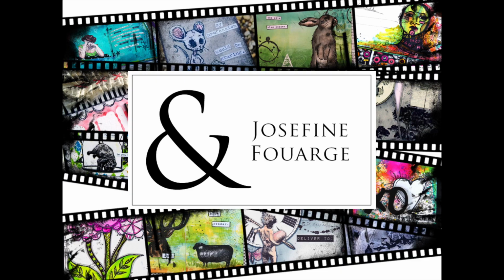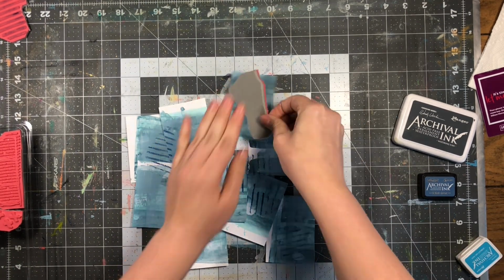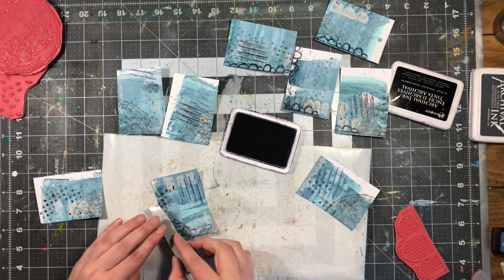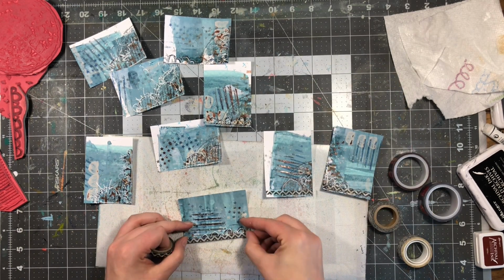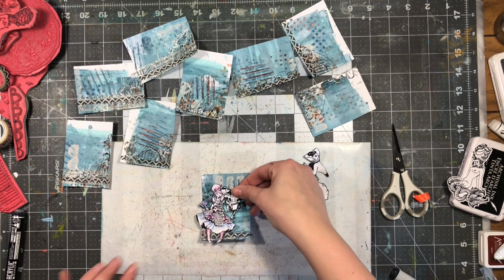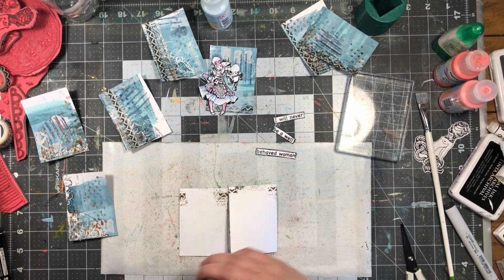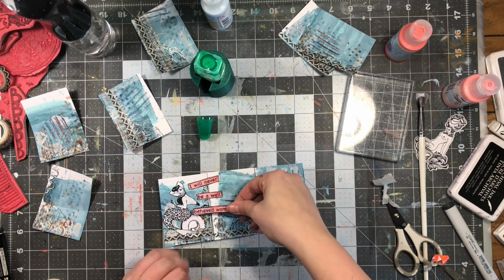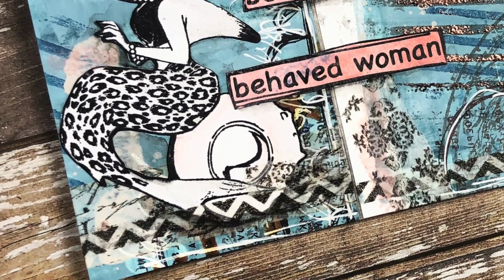Messy Artist Trading Cards with Josefine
Check out the blog for more details and a list of all the supplies used